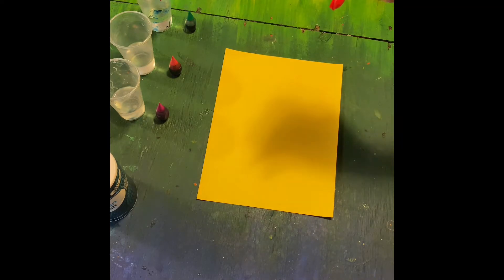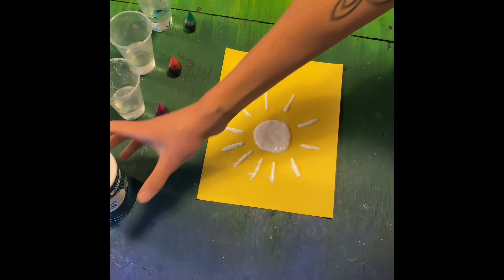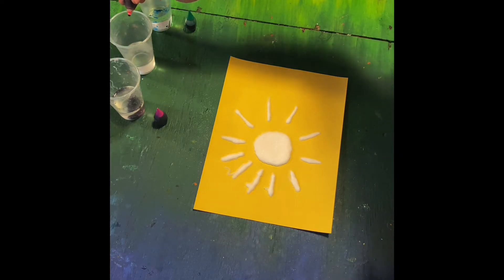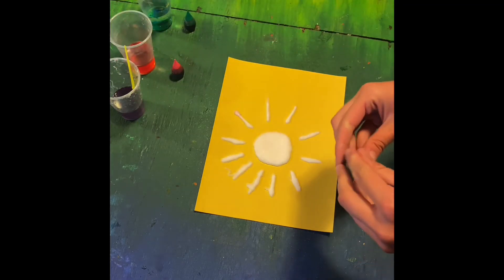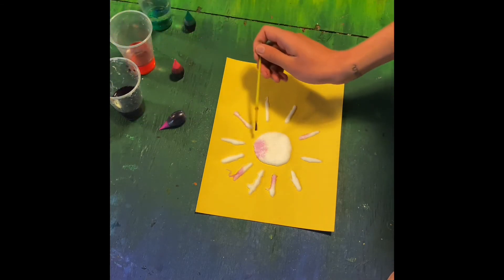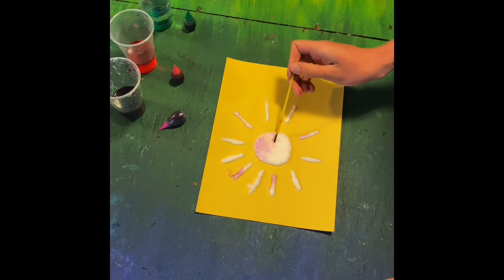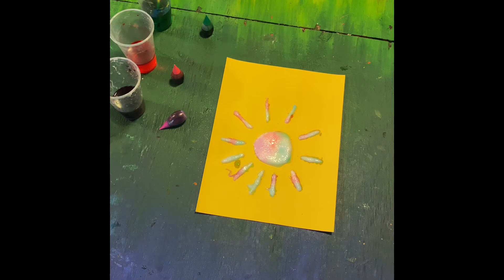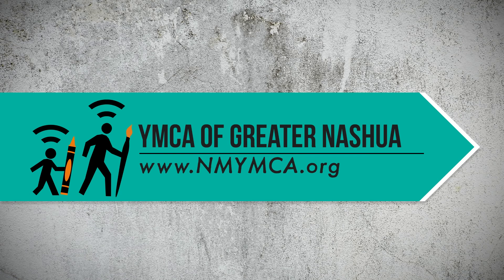YMCA Kids Craft Demonstration: Salt Painting. ArtWeek Nashua 2020 KidsWalk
YMCA Staff demonstrate a kids' craft, salt painting, as part of KidsWalk at ArtWeek Nashua 2020. The YMCA is a recipient of a 2020 Meri Goyette Arts Award from City Arts Nashua.